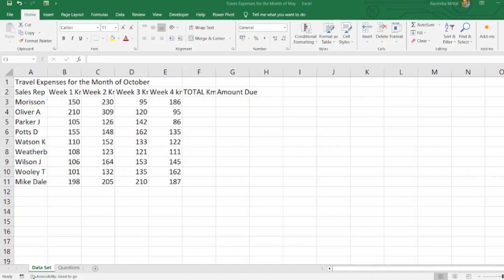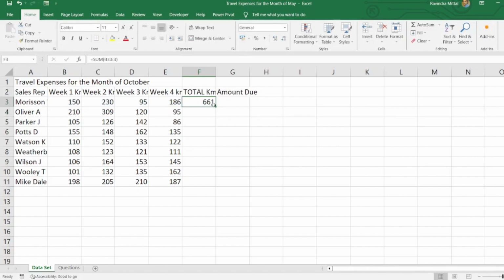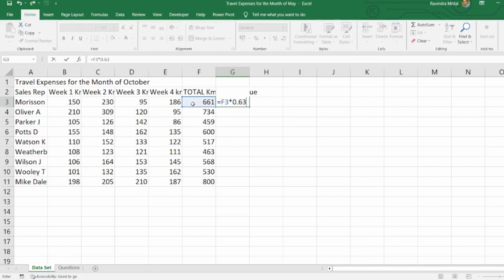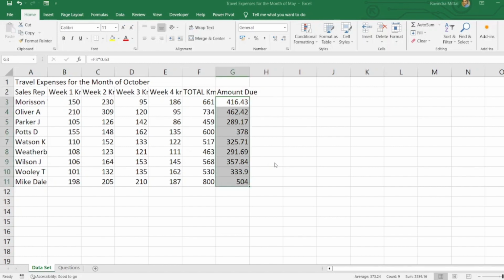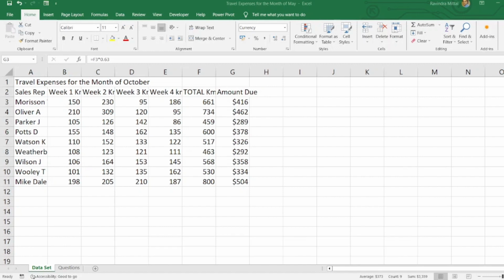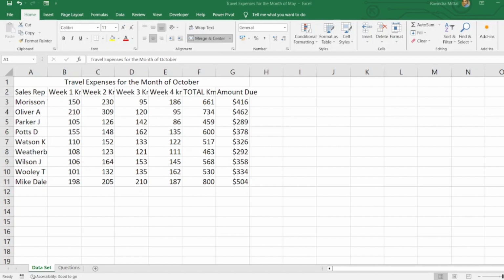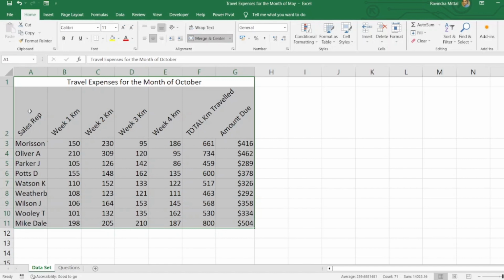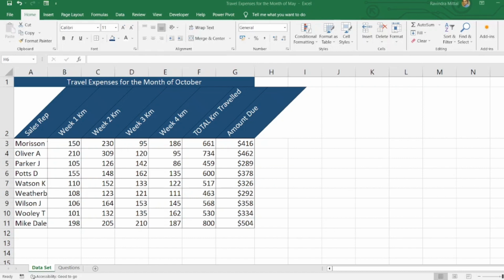Mastering Travel Expenses: Excel Spreadsheet Tutorial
Are you tired of manually calculating travel expenses for your sales team? In this comprehensive Excel tutorial, we'll show you step-by-step how to create a dynamic spreadsheet that automates the process for you!

In this video, you'll learn how to:

Create a Total Formula: We'll start by setting up a formula to display the total sales for each sales representative. No more manual calculations!

Calculate Reimbursements: Find out how to calculate the amount due to each sales rep based on their kilometers traveled, with a reimbursement rate of 0.63 cents per kilometer.

Number Formatting: Make your spreadsheet look professional and user-friendly by formatting all numbers with appropriate formats.

Center Heading: Learn how to center the eye-catching heading "Travel Expenses for the Month of May" across the entire spreadsheet.

Text Rotation: Add a touch of creativity by rotating text labels for better visual appeal.

Borders and Shading: Apply borders and shading to make your spreadsheet visually appealing and organized. We'll even experiment with some color!

By the end of this video, you'll have a fully functional, aesthetically pleasing travel expenses spreadsheet that will save you time and impress your team. Whether you're an Excel beginner or looking to enhance your skills, this tutorial is for you!